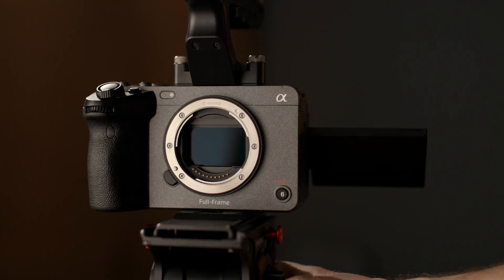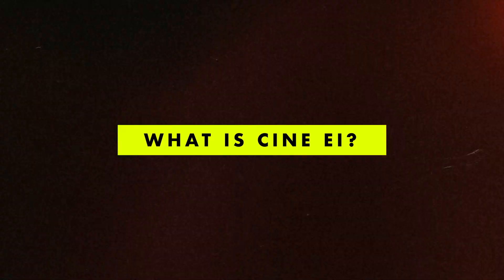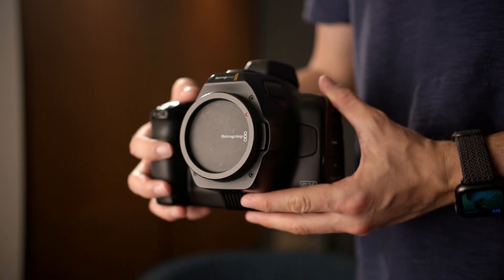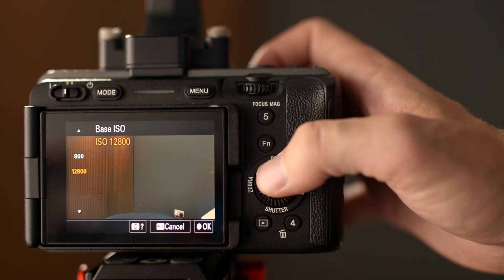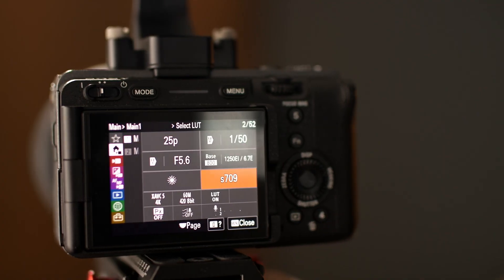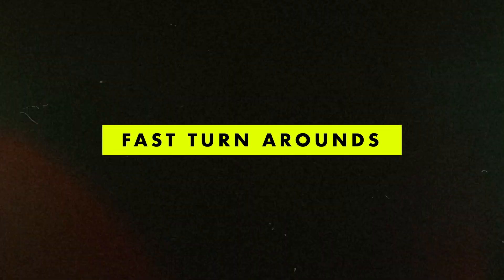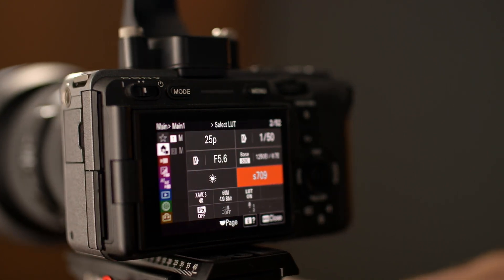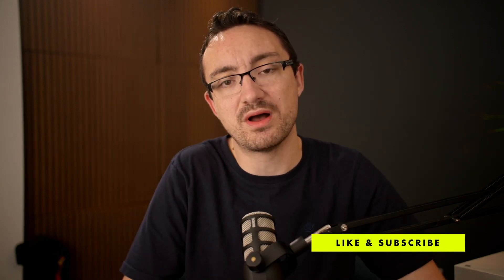Sony FX3 2.0 Update | Why You Shouldn't Use Cine EI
Sony FX3

00:00 Intro
01:09 What is Cine EI
02:42 Extra Post Production
03:37 When to use Cine EI
05:03 When you shouldn't use Cini EI
07:16 The Rest of the Update

Fancy buying me a coffee if you've like my Youtube videos.

CAMERA GEAR I USE:

Main Camera
Wide Lens
Tight Lens
Main Light
2nd Main Light
Small Light
Vision Mixer